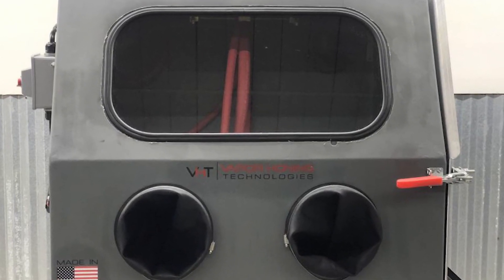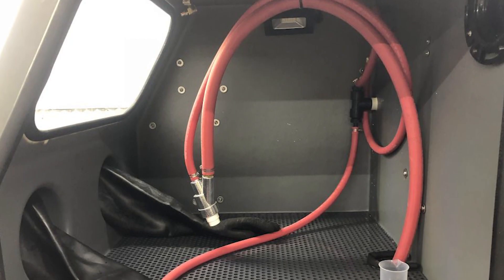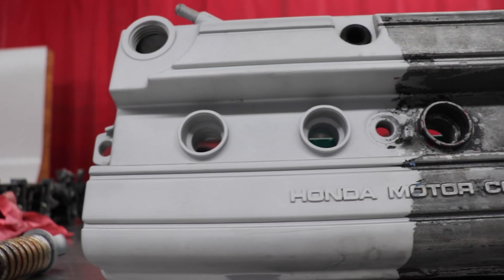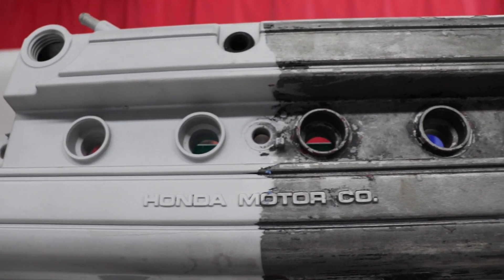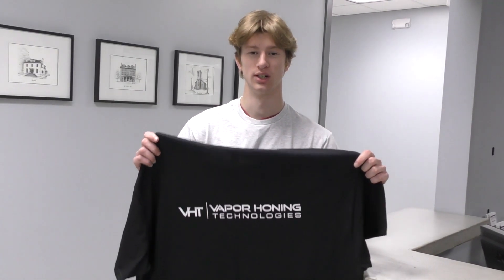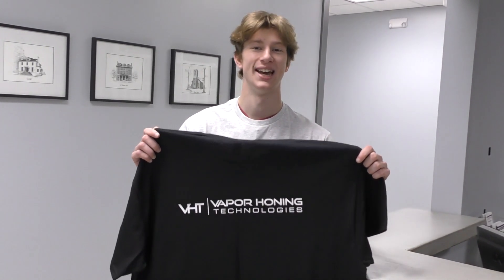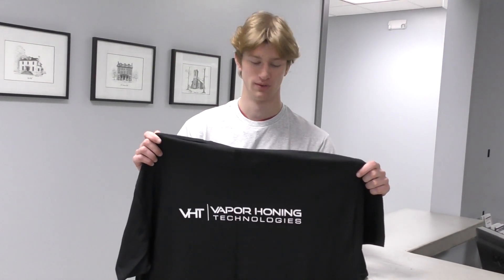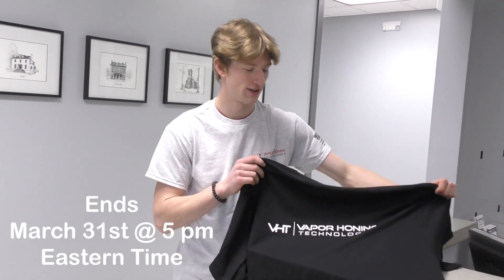How To Win A Vapor Honing Machine - Vapor Honing Technologies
Learn how to win a vapor honing machine with Vapor Honing Technologies. The count down has begun, and we are getting closer to seeing who wins our Weekend Warrior. March 31st at 5 PM Eastern time is the last date and time for a chance to win a Weekend Warrior. For each t-shirt you buy is an entry. Remember, time is running out, so buy your t-shirts for a chance to win a vapor honing machine.